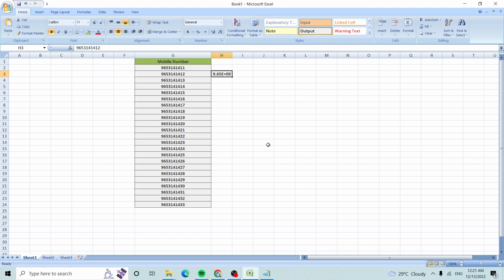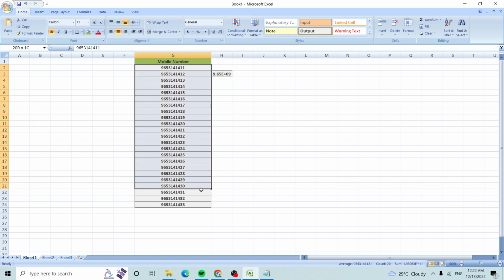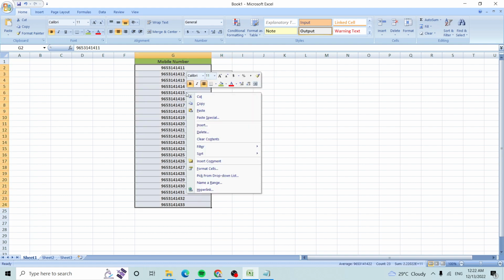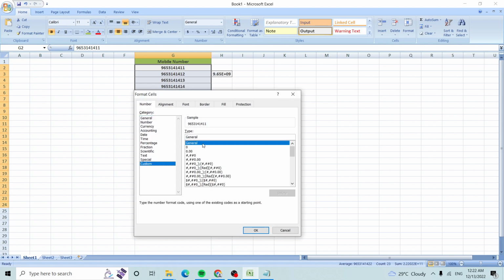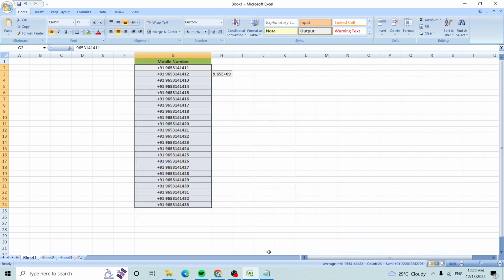How to prefix +91 in Mobile Numbers in Microsoft Excel || Best excel tricks and formula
how to add country code before a number in excel
add 91 before the number in excel
add 91 before number in excel formula